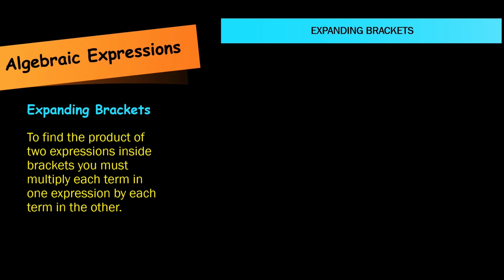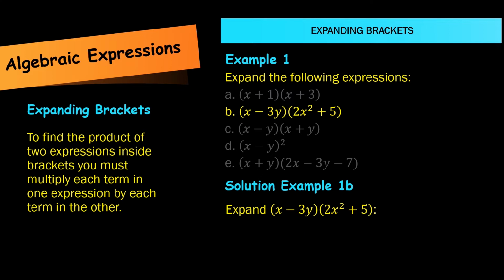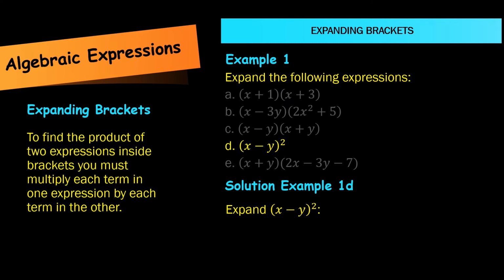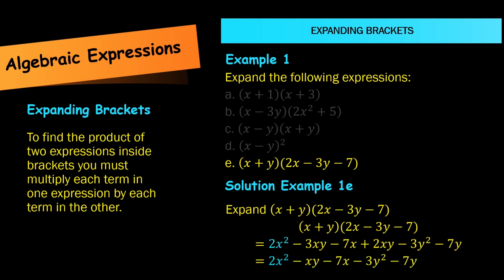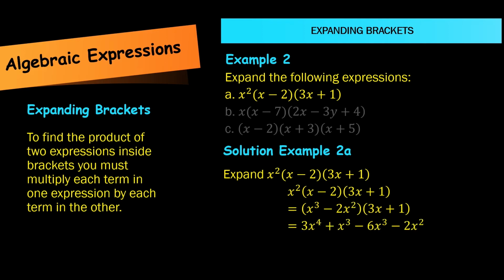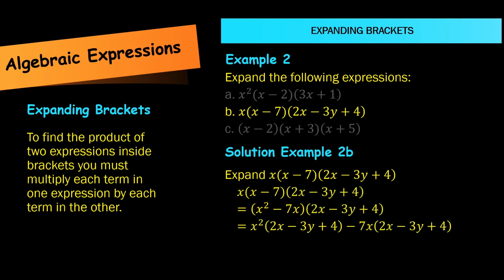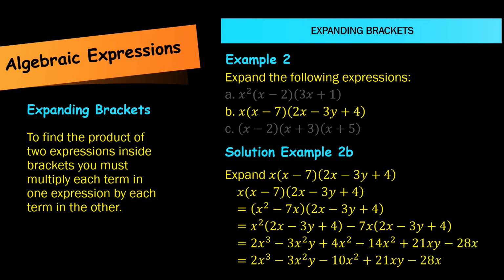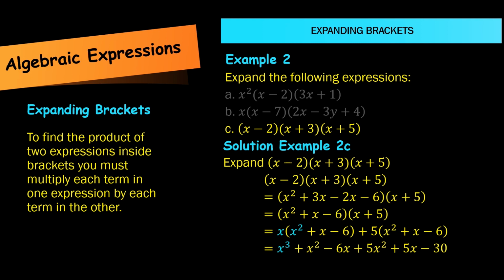Expanding Brackets | Pure Maths 1 | Maths A Level & AS Level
In this session we expand brackets in algebraic expressions.

Timecodes
0:00 - Intro
0:06 - Objectives
0:13 - How to Expand Brackets
0:28 - Examples Expanding Brackets involving Algebraic Expressions
4:17 - Involved examples Expanding Brackets involving Algebraic Expressions
8:45 - Recap and Conclusion